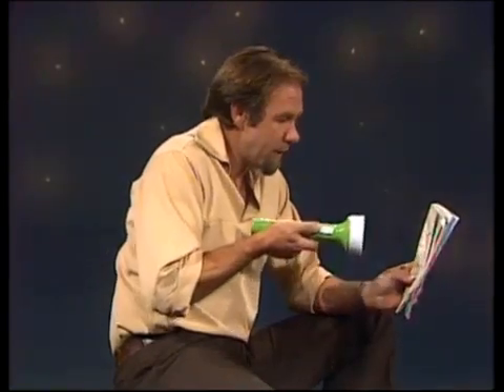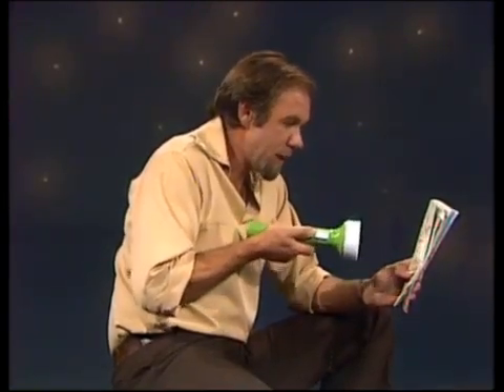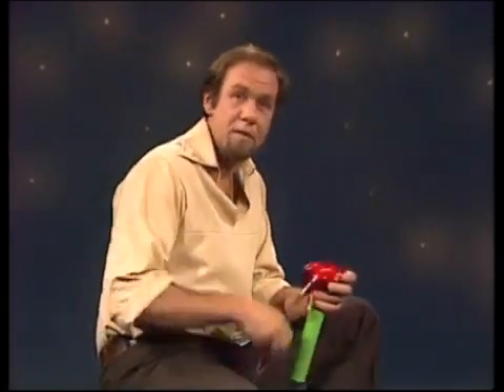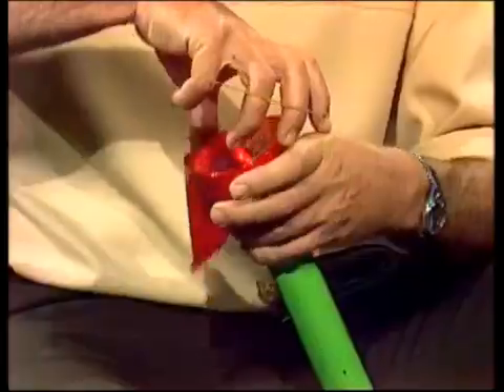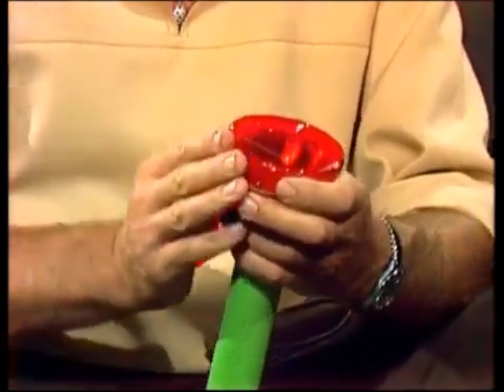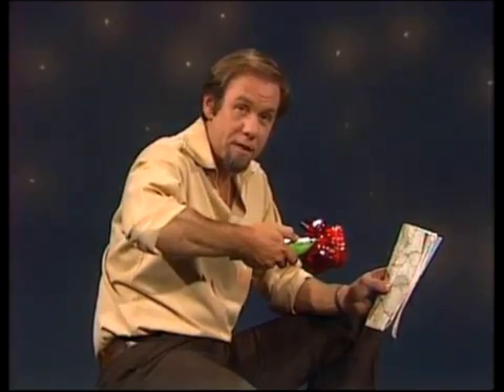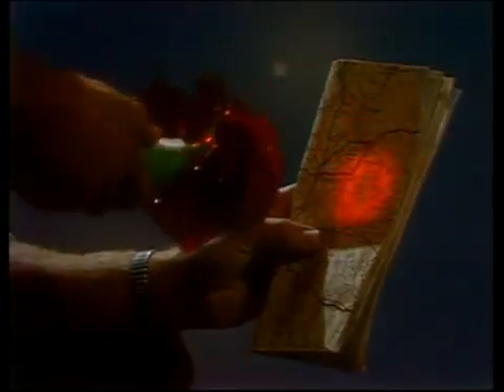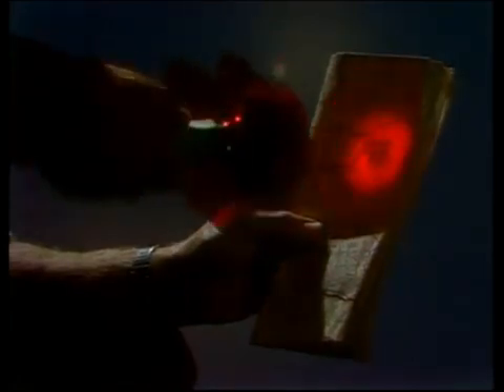Night Vision Preserver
Go from a bright room into the dark, or use a torch, and your night vision is lost for quite a while. Rob explains how it works and shows a couple of ways to preserve your night vision.